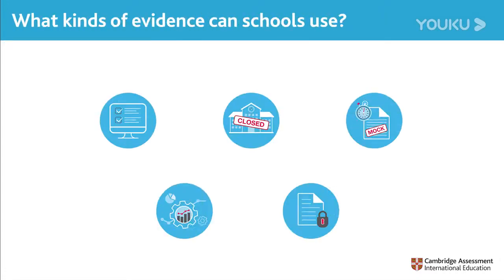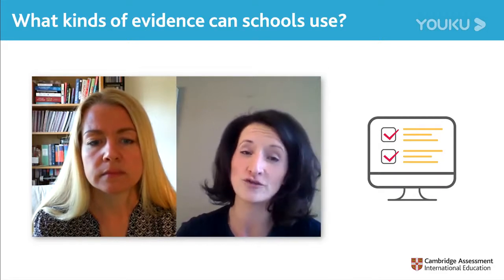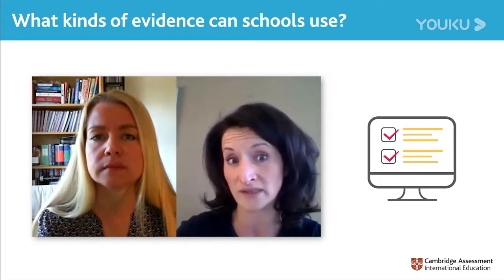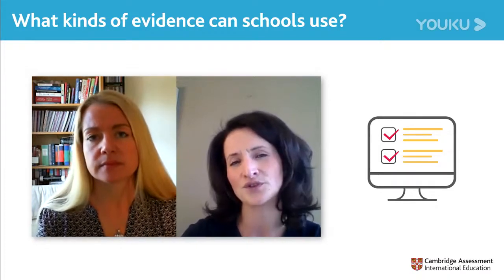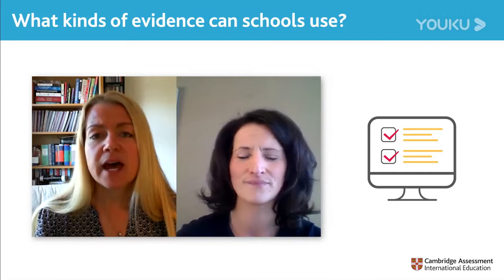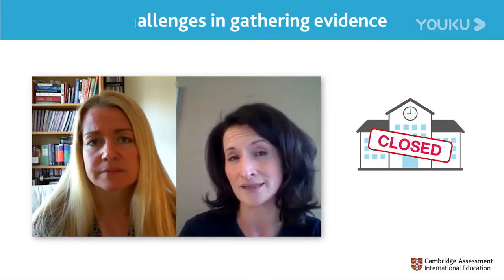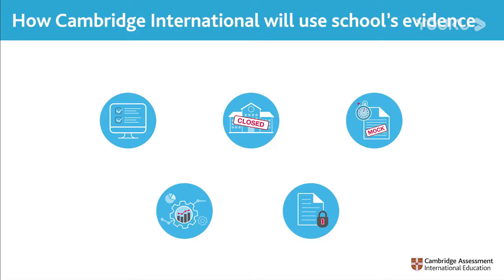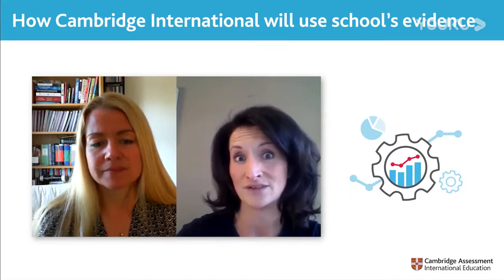Gathering evidence to inform teachers' predicted grades for June '20 CAIE Exams (Official Video)